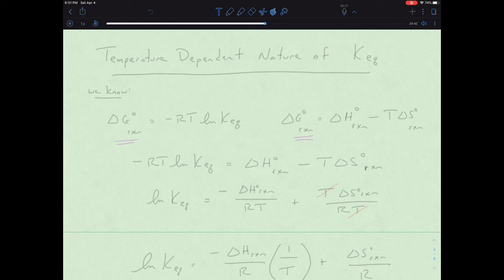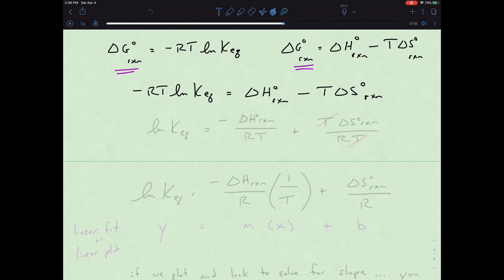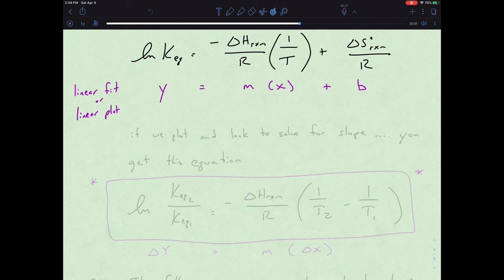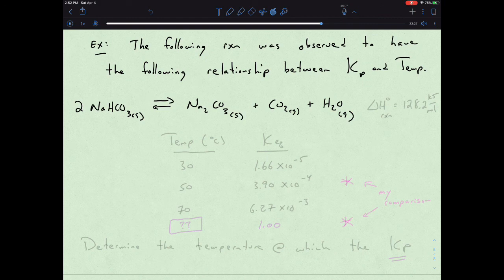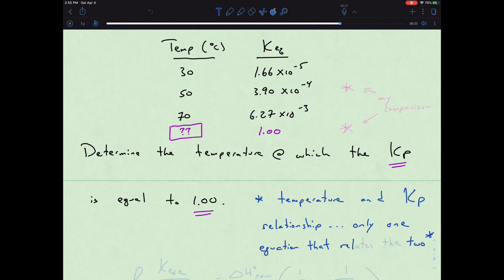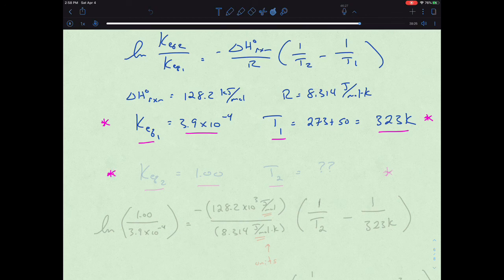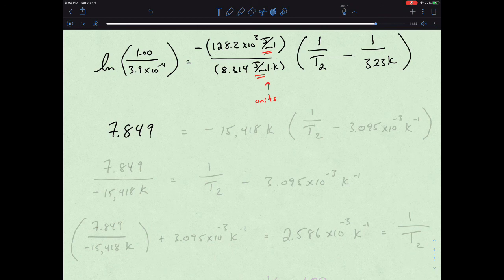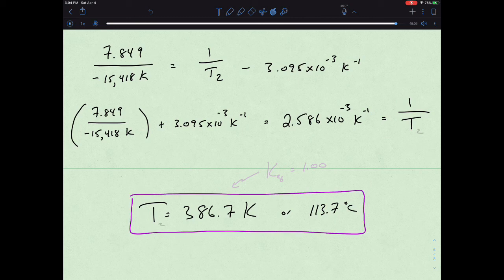UVM Ruggles Mod16 Lecture6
The relationship between Temperature and Keq is presented along with a sample calculation.